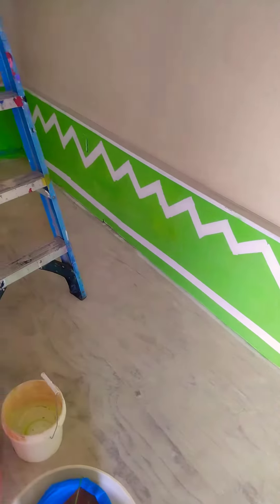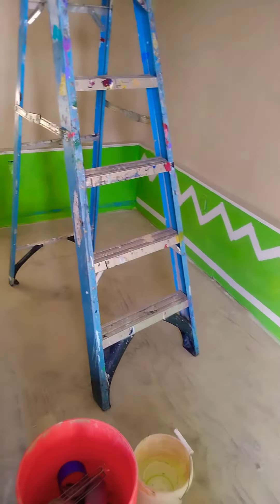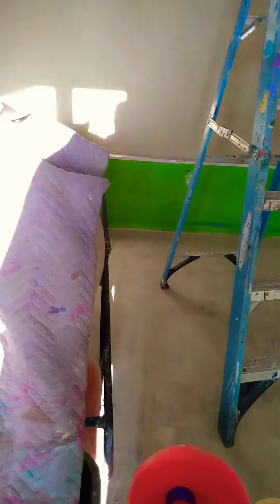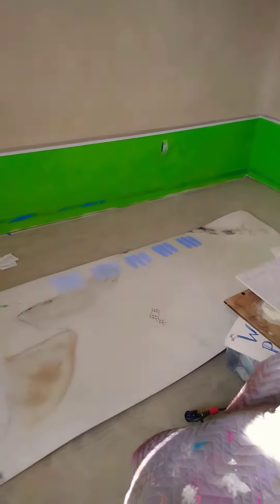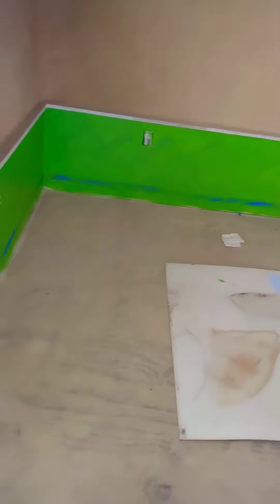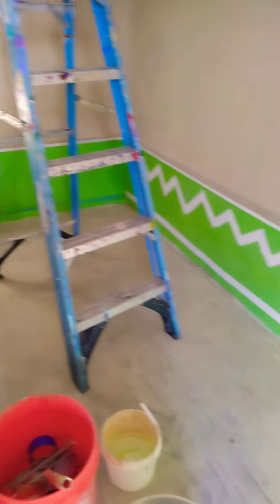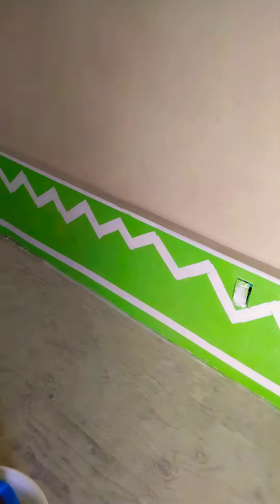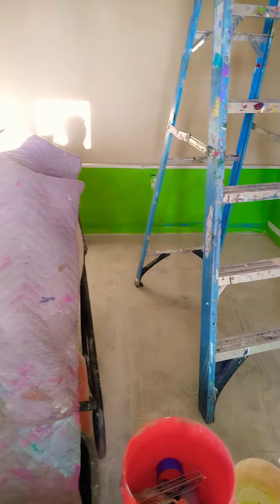EVERYTHING IS VEGAN BUT... VOLUNTEERING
VOLUNTEERING at the Tiny House Village painting the baseboards for the small art gallery housed on the property.

and remember if it ain't Vegan you ain't Eat'n!!!

NADIA T MEYERS, KNOWN AS LUNA NIGHTSHADE, IS THE CREATOR, PERFORMER, AND OWNER OF THIS DIGITAL PAINTING PERFORMANCE WHICH IS PUBLISHED AND PROTECTED BY YOUTUBE AND THE AMERICAN MUSIC FAIRNESS ACT.